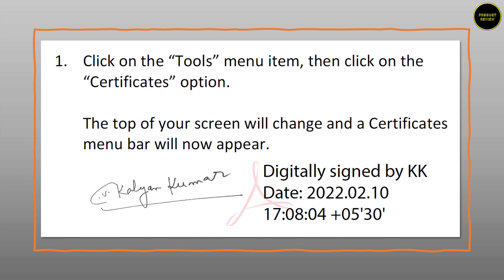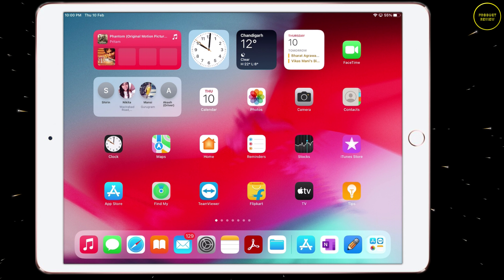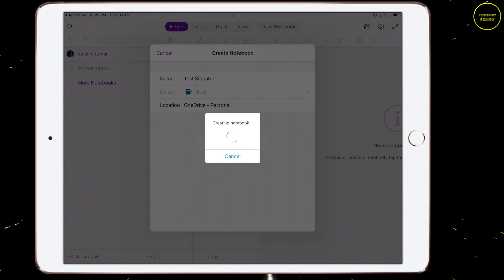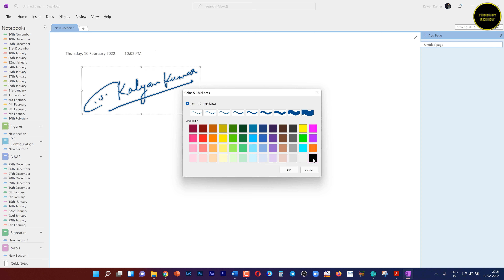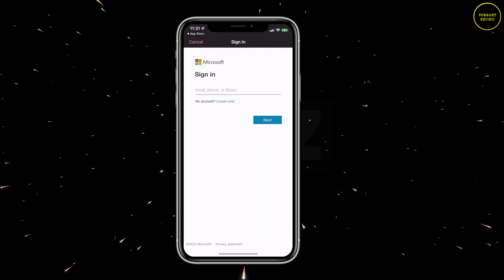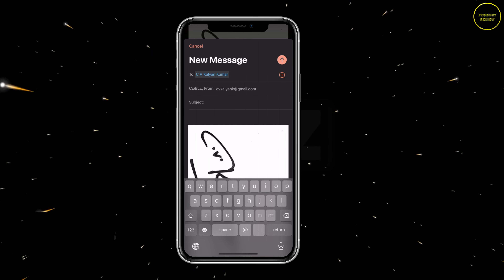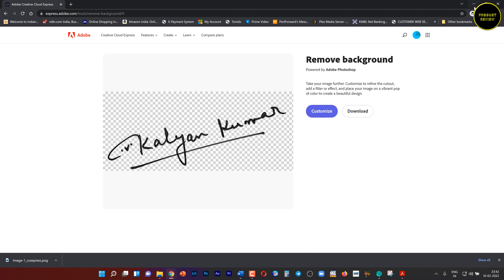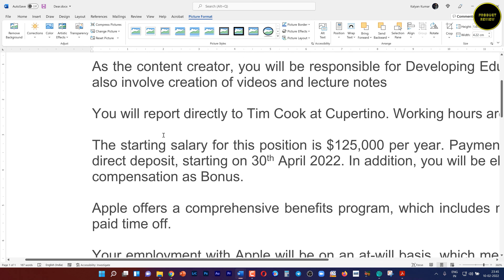How to Create an Electronic Signature?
In this videos we will understand how to create and use en electronic signature which is an image of your signature with transparent background.